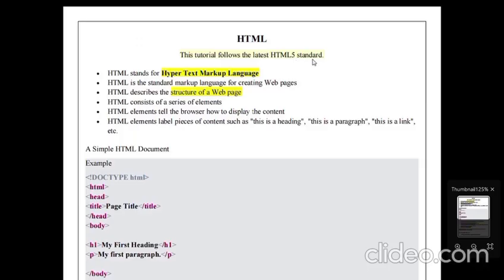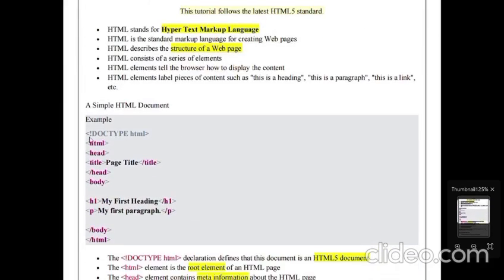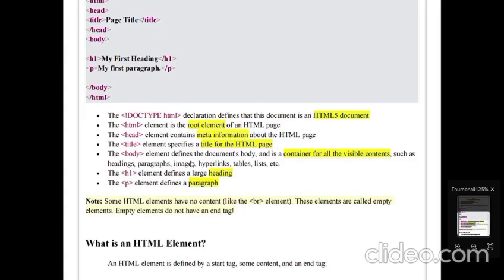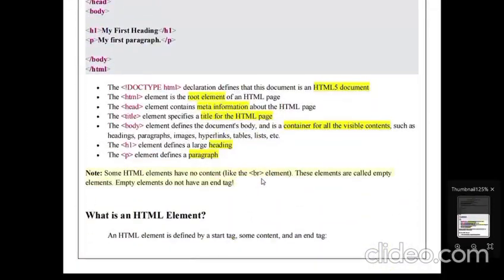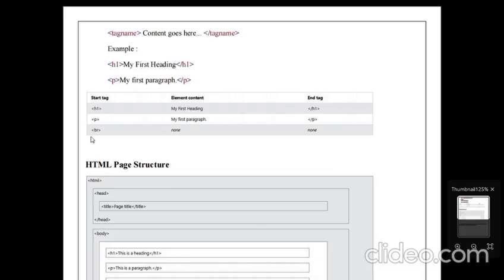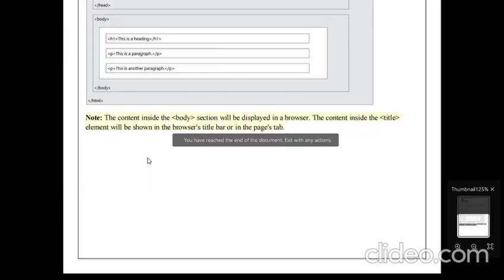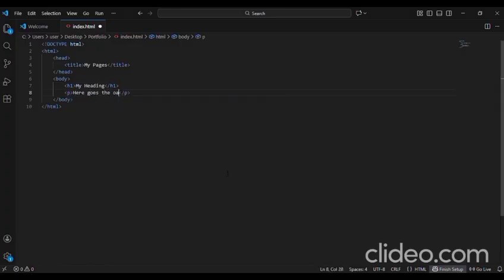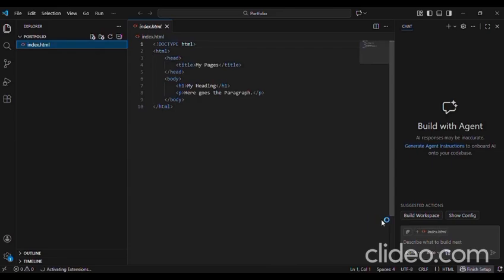Day 1/365 💙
HTML – the foundation of every website.If you’re a beginner or scared of coding,  this journey is for you.Let’s learn step by step 👣